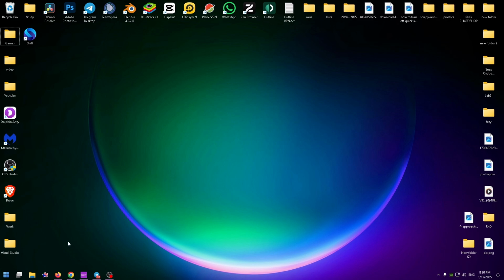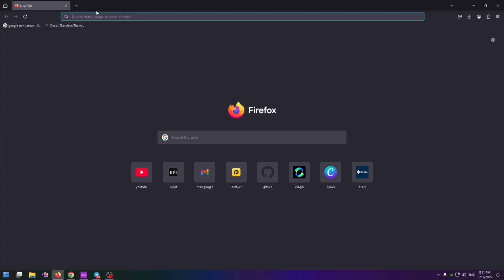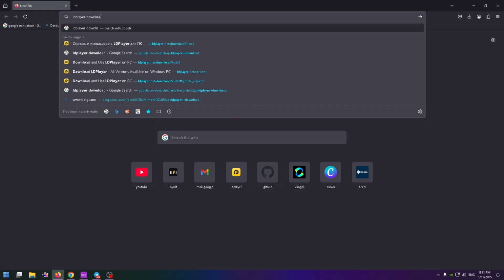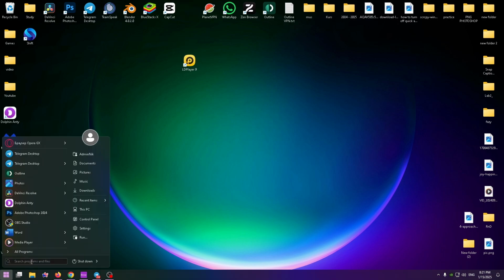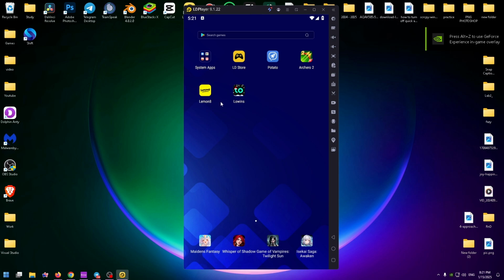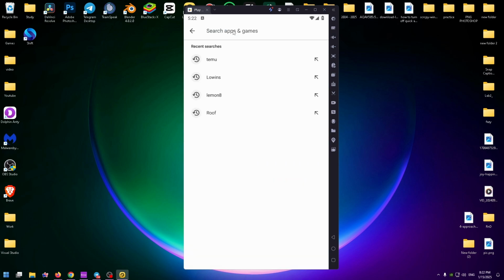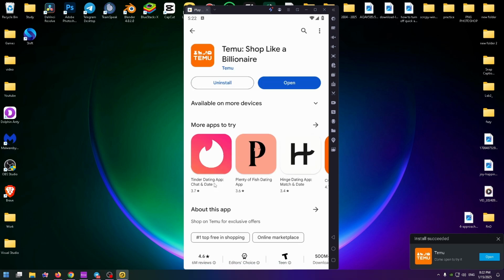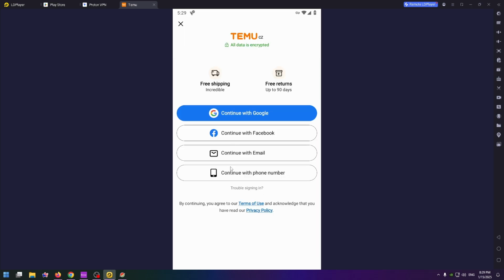How To Download And Use Temu App On Laptop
how to install temu app on laptop | how to download temu app on pc